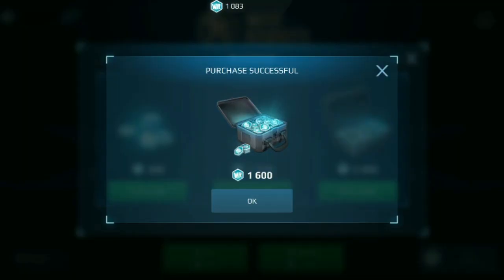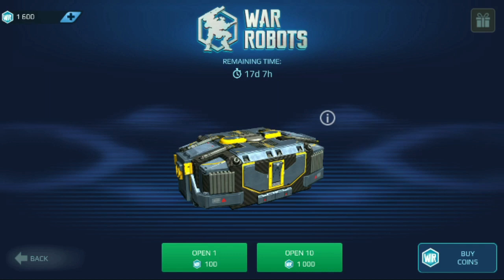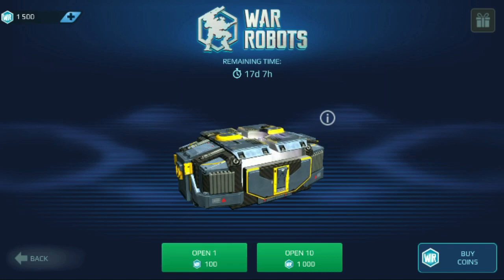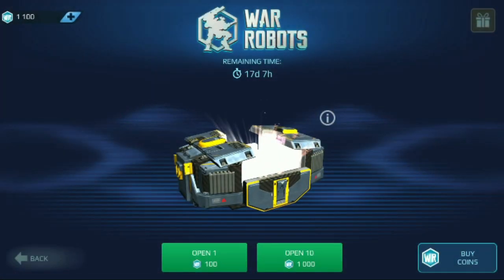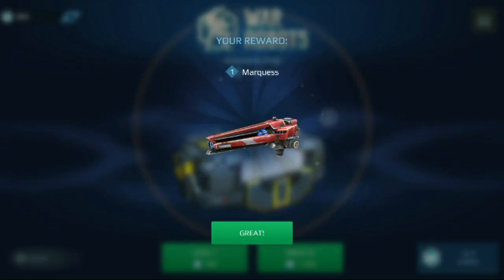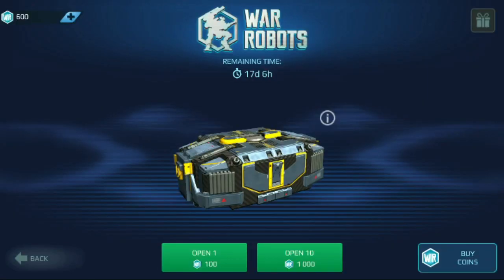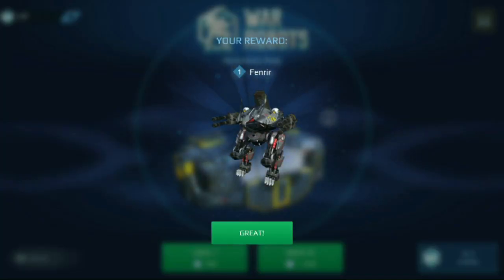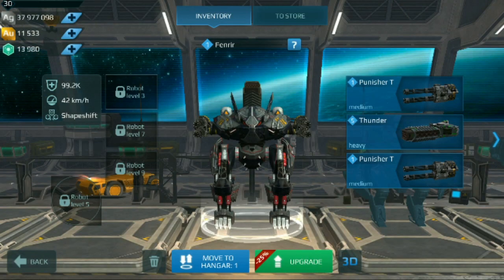Special Delievery Crate Opening || Update 5.0 War Robots || Anniversary Event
Hey Guys hope you enjoy this mini crate opening, I'm happy with what I got overall, Hope you get some cool stuff on this event ;)